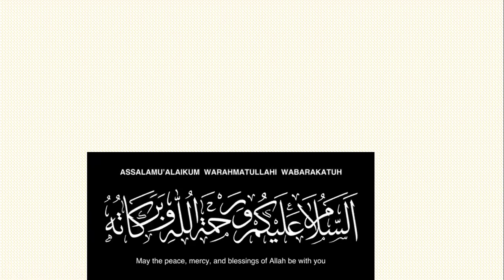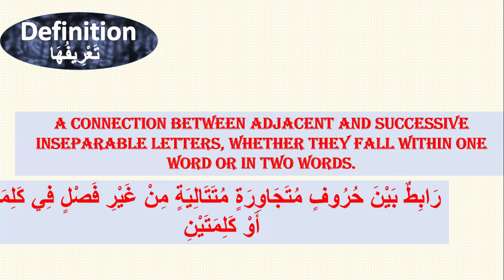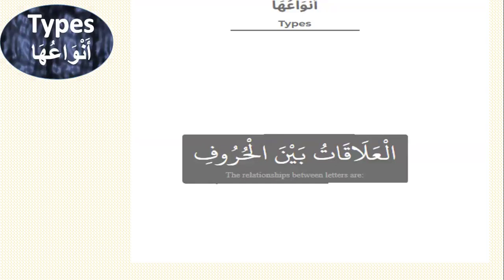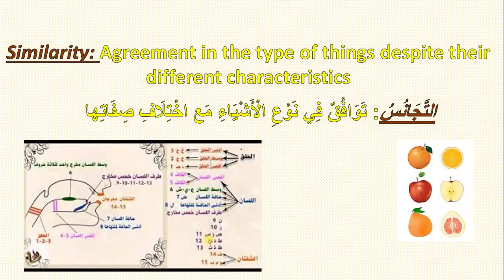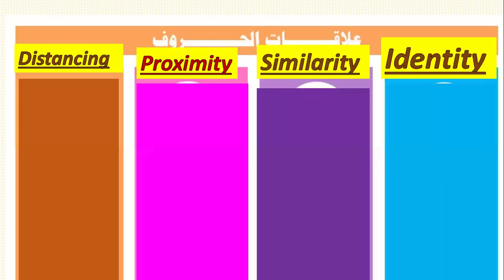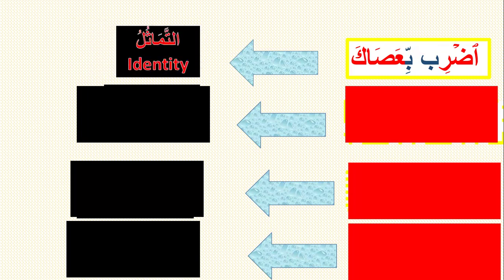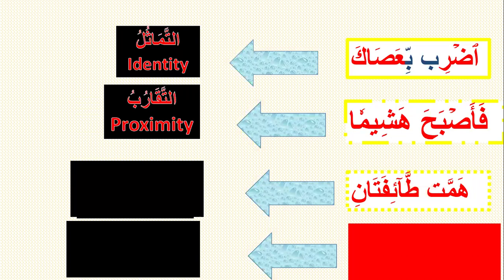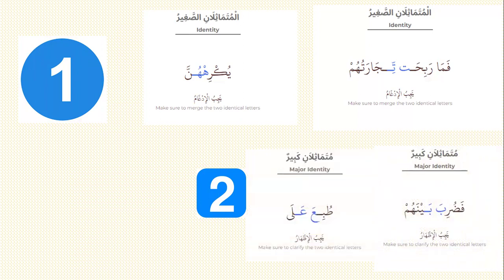العلاقات بين الحروف The relationships between the letters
The goals from this lesson are 3:
1-Know the meaning of the relationships between the letters
يَعْرِفُ مَعْنَى الْعَلَاقَاتِ بَيْنَ الْحُرُوفِ
2-Know the forms of the meeting of two letters
يَعْرِفُ الصُّورَ الَّتِي تَلْتَقِي عَلَيْهَا الْحُرُوفُ
3-Pronounce the adjacent letters correctly
يَنْطِقُ الْحُرُوفَ المُتَجَاوِرَةَ بِشَكْلٍ صَحِيحٍ